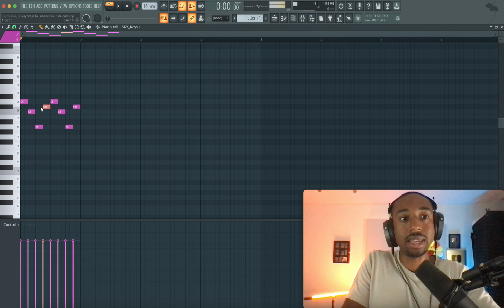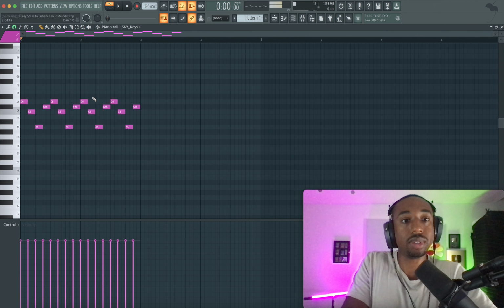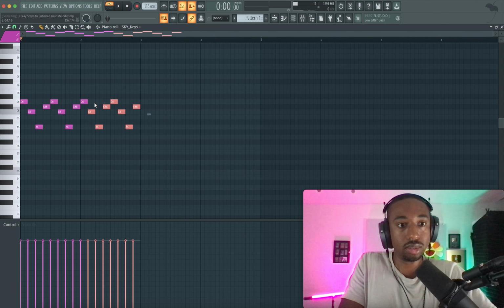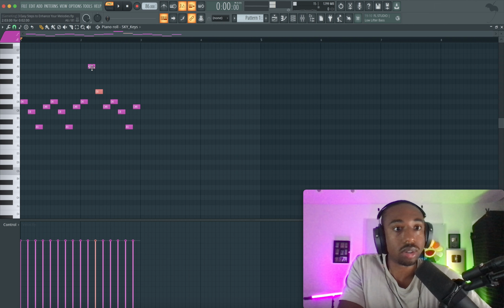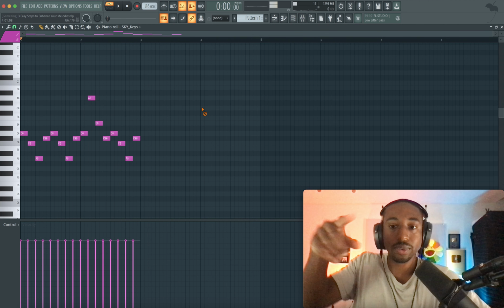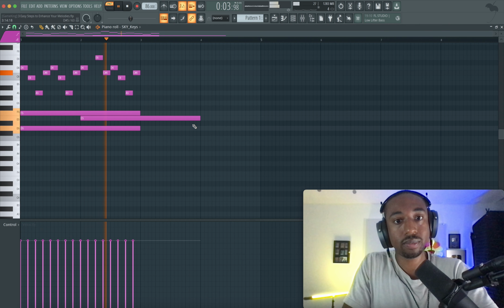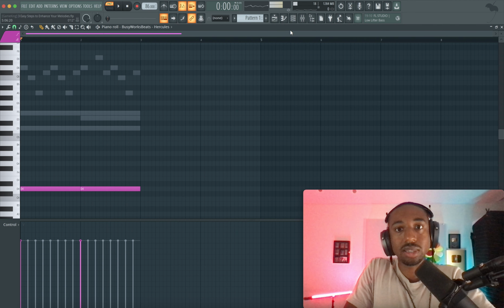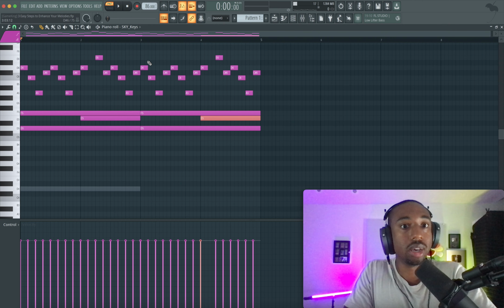3 Easy Steps to Enhance Your Melodies